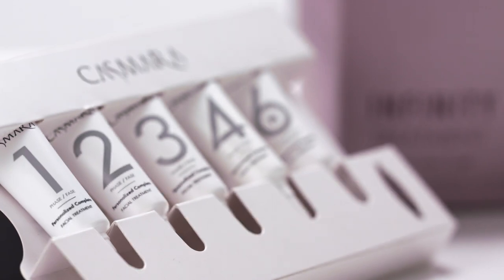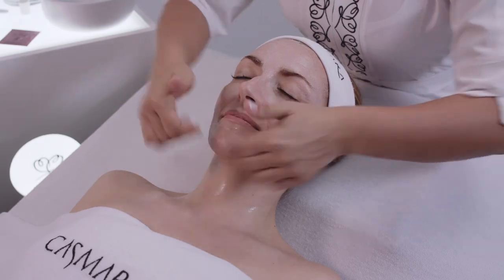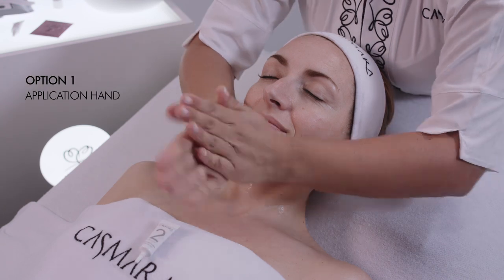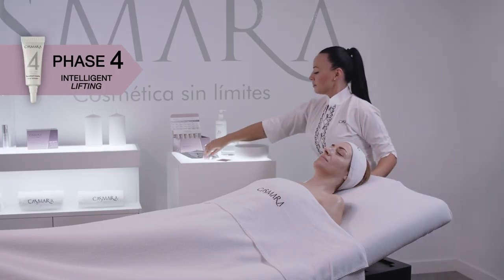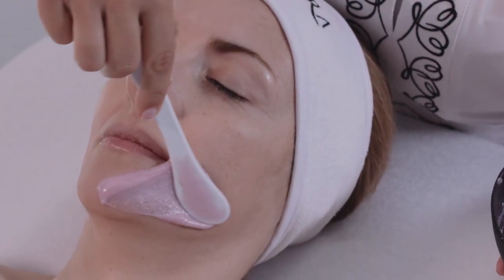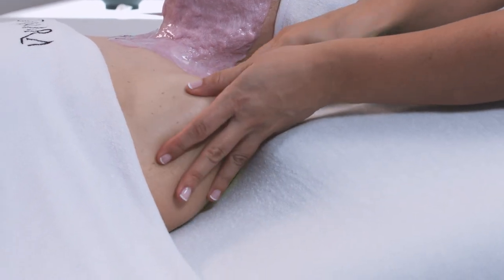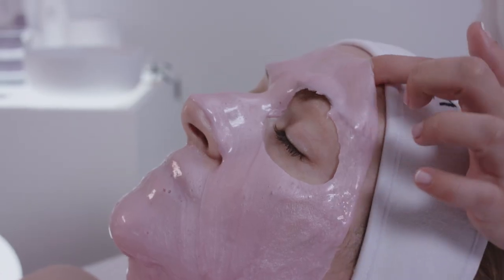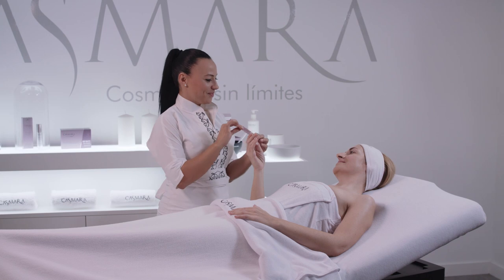EUROPE MEDICAL - INFINITY TREATMENT - ALL PHASES